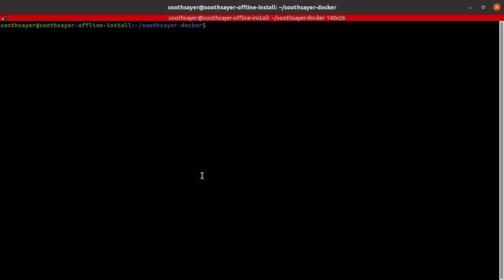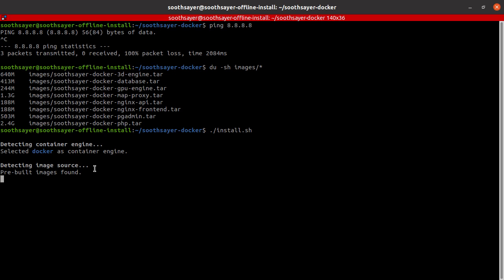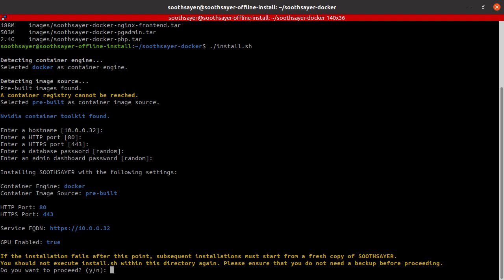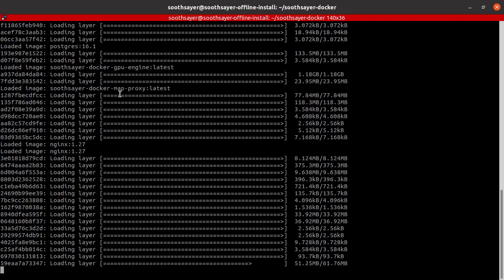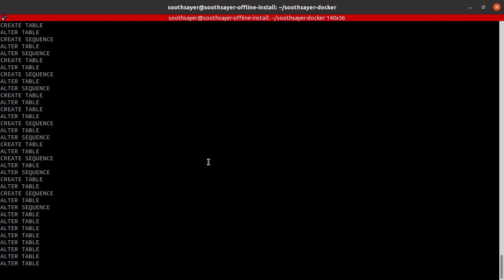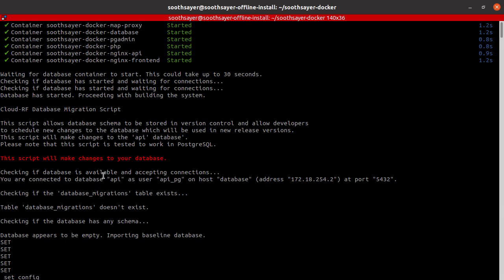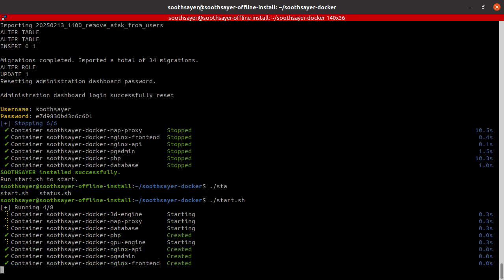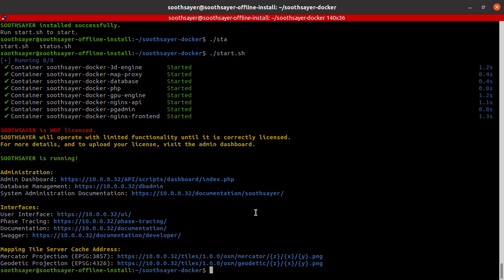SOOTHSAYER 1.9 offline install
Tutorial for an offline installation of SOOTHSAYER 1.9 using pre-built Docker images.

SOOTHSAYER is a self hosted radio planning server capable of supporting multiple users on a network.

An internet connection is not needed to install or operate SOOTHSAYER. System terrain data and buildings can be added to the file system as GeoTIFF files.

Mapping data can come from any WMTS/WMS compliant tile server or SOOTHSAYER's own Mapproxy caching server. These tiles can also be loaded offline into the file system.